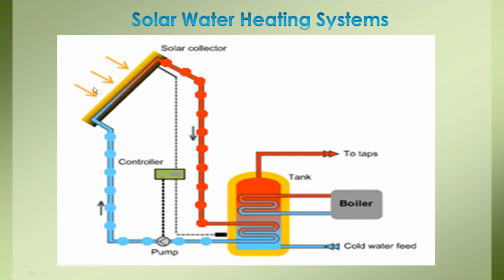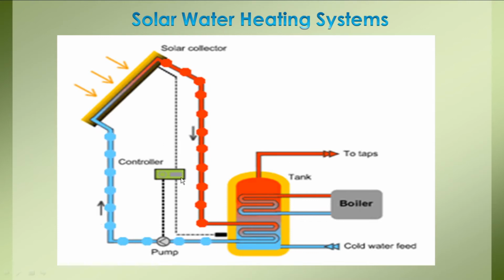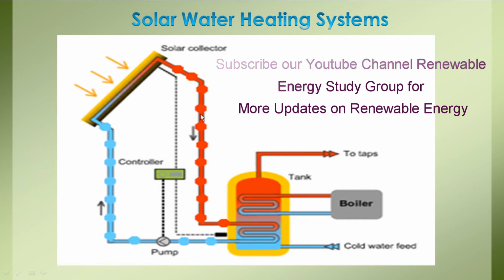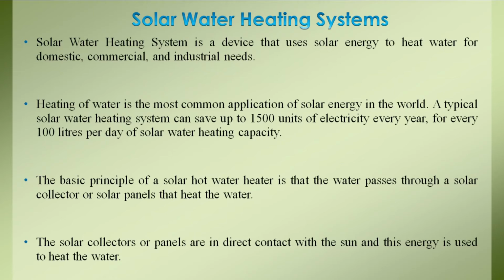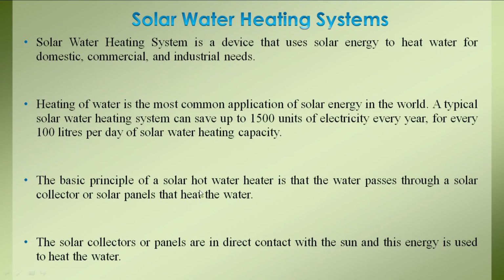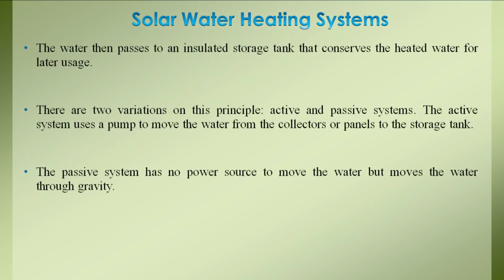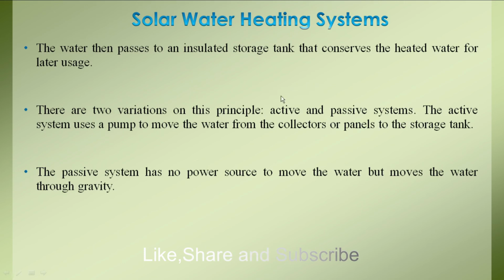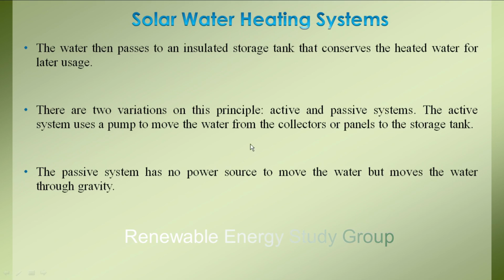Introduction to Solar Water Heating System